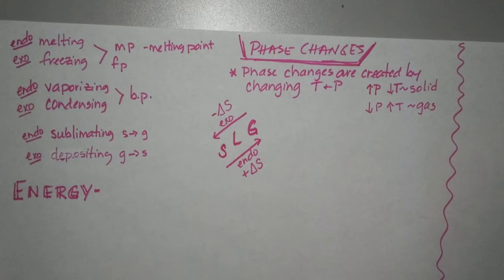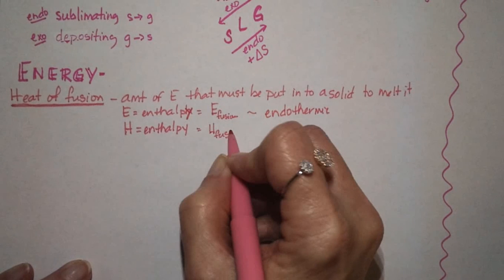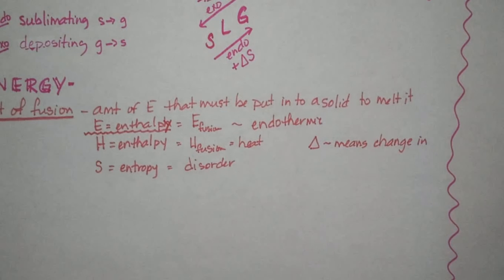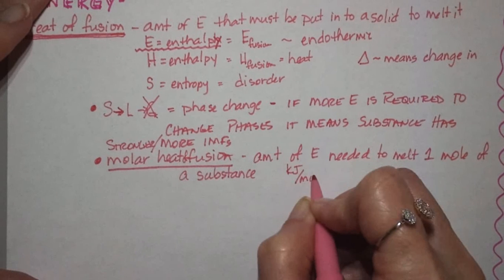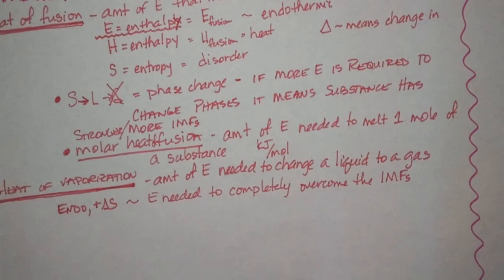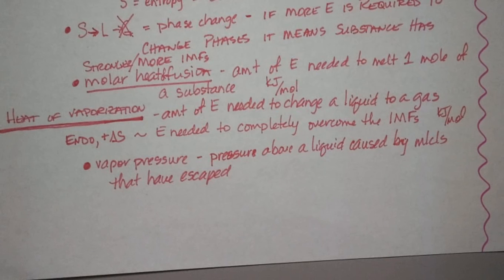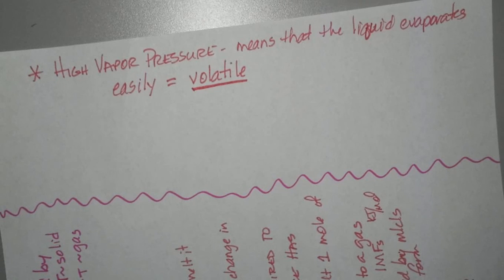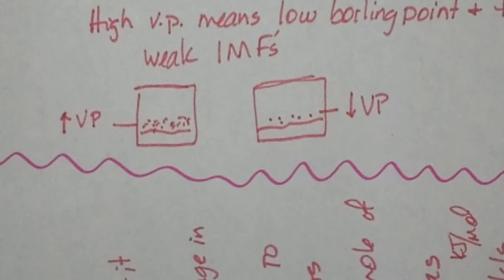ap chem notes bonding 4